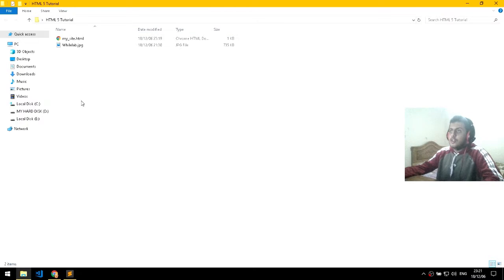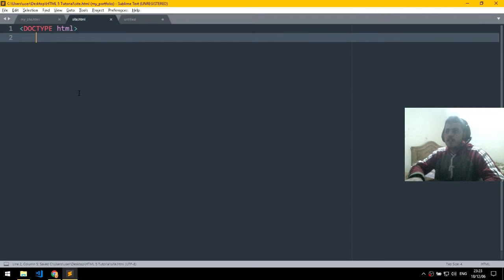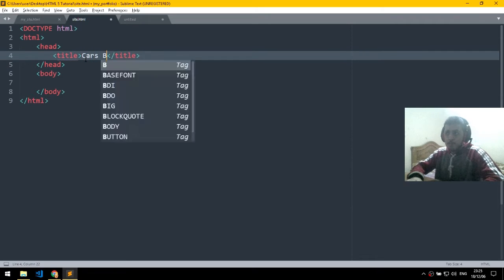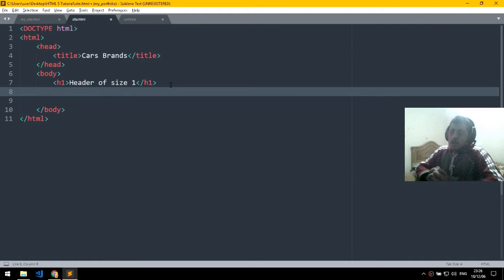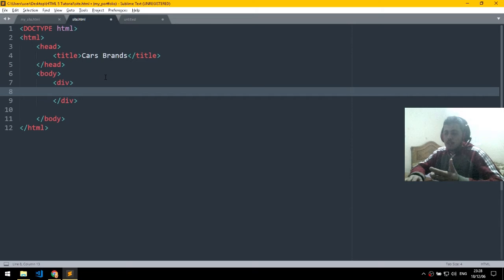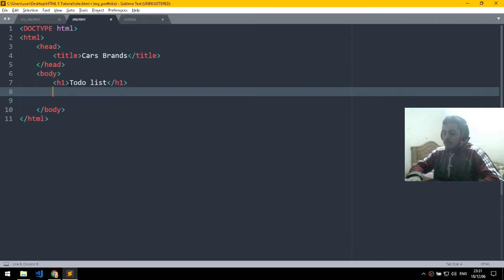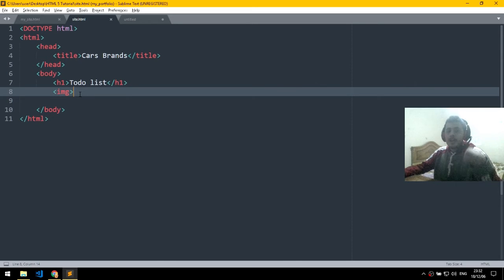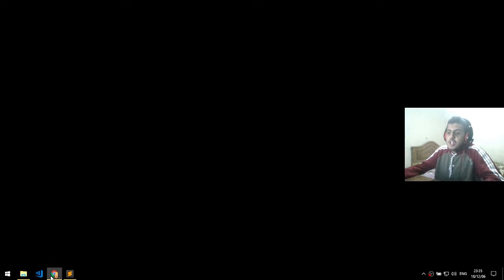HTML 5 FOR BEGINNERS | Introduction | Episode 0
Get started with HTML 5 with this introduction video.
Whilelab is A programming Youtube channel will be glad to see part of the squad so if you are interested